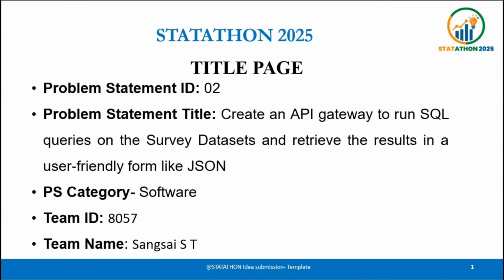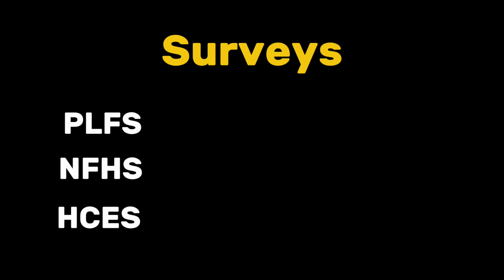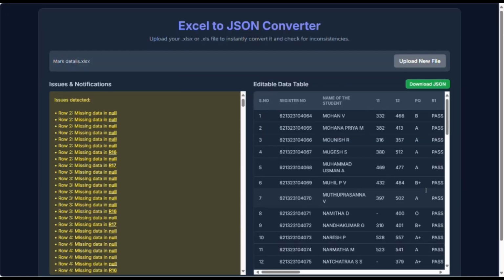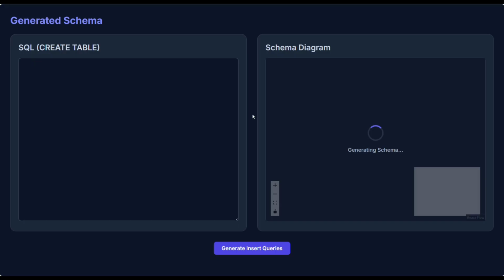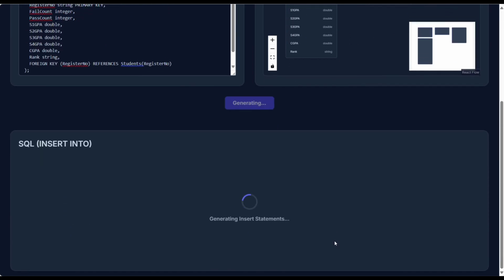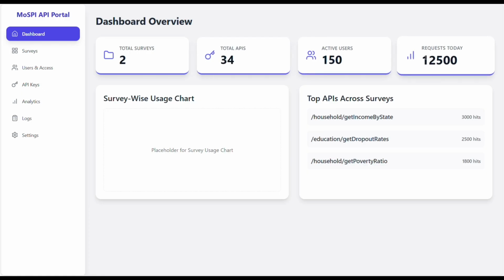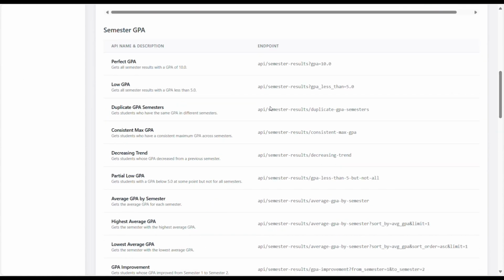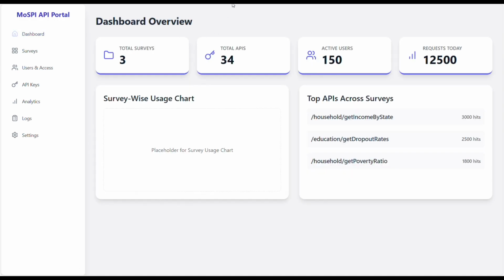STATATHON 2025 POC Presentation video of Team ID:8057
Submission ID: 6992

Vertical Title: Create an API gateway to run SQL queries on the Survey Datasets and retrieve the results in a user-friendly form like JSON

Idea Title: Semi-Automated API Gateway for Secure Access to MoSPI Survey Microdata

Abstract:
Accessing and analyzing government survey microdata is often a complex and time-consuming task. Agencies like the Ministry of Statistics and Programme Implementation (MoSPI) publish large datasets from surveys such as the Periodic Labour Force Survey (PLFS), National Family Health Survey (NFHS), and Household Consumer Expenditure Survey (HCES). These datasets are distributed in multiple formats like Excel, CSV, SPSS, and Stata, with heterogeneous structures, variable names, and coding schemes. As a result, researchers, policymakers, and civic technologists must manually clean, harmonize, and transform data before any meaningful analysis can be performed. This leads to delays, repeated effort, inconsistent analyses, and potential privacy risks.

To address these challenges, this project proposes a semiautomated API Gateway that enables secure, scalable, and user-friendly access to MoSPI’s survey microdata. The system uses an AI-assisted pipeline to ingest raw datasets into a structured PostgreSQL database. AI models suggest schema mappings, identify missing or inconsistent fields, and recommend query structures, while human validation ensures accuracy and consistency. Excel or CSV files are first converted into clean JSON, which is then analyzed to generate or verify a schema. Users can edit the schema and view it visually for clarification. Insert queries are automatically generated to load the data into the database efficiently.

The platform provides a drag-and-drop query builder alongside a code editor, allowing both technical and non-technical users to construct retrieval queries easily. Queries can be previewed, executed, and results are delivered in developer-friendly JSON or CSV formats. Role-based access control (RBAC) ensures that only authorized users can access specific datasets, while privacy-preserving features such as cell suppression, aggregation, and query blocking protect sensitive information. An admin dashboard monitors API usage, active users, and request statistics, and allows administrators to enable, disable, or revoke API access.

By integrating AI-assisted automation with human oversight, the system reduces manual effort, accelerates time-to-insight, improves reproducibility, and broadens equitable access to official statistics. It supports India’s Statistics-as-a-Service vision and Digital Public Infrastructure initiatives, providing a modern, privacy-aware, and semi-automated approach to survey data dissemination. This project demonstrates a scalable and reusable framework that can be extended to additional surveys and government datasets, fostering an ecosystem for data-driven research, policy-making, and civic technology development.